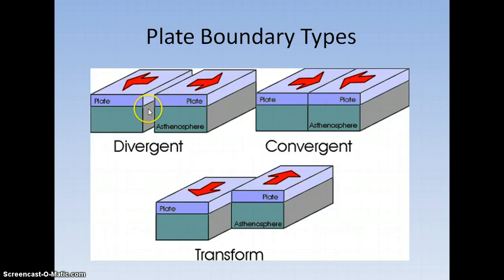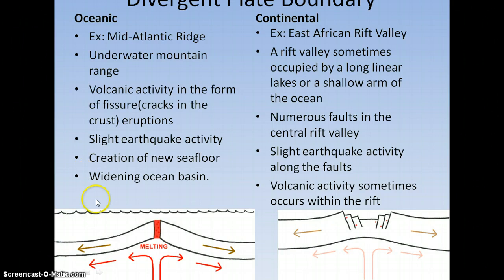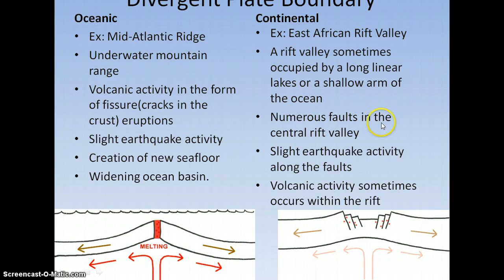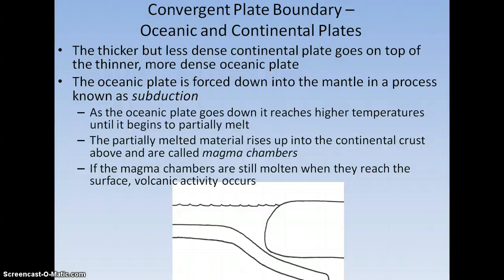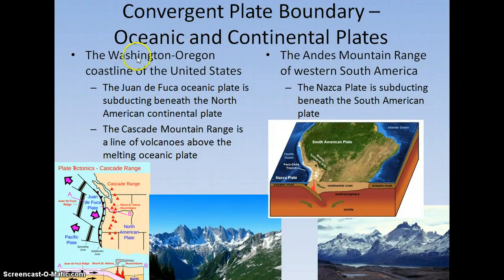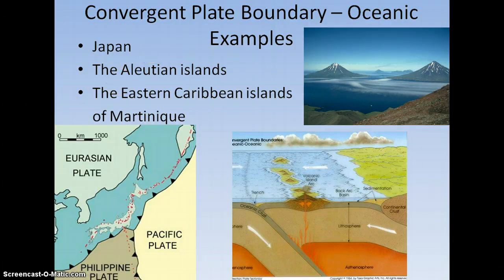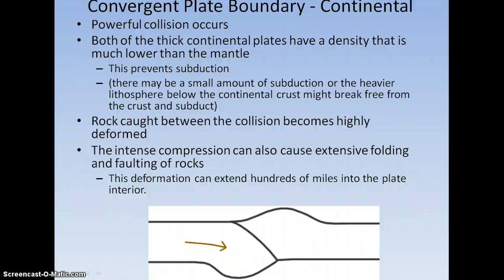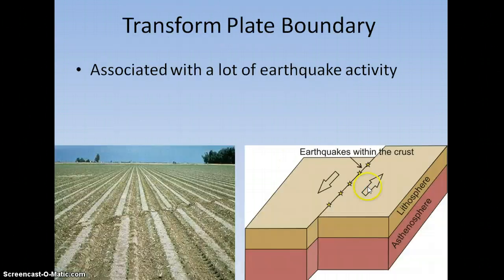Plate Boundary Types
Flipped lesson of the plate boundary types